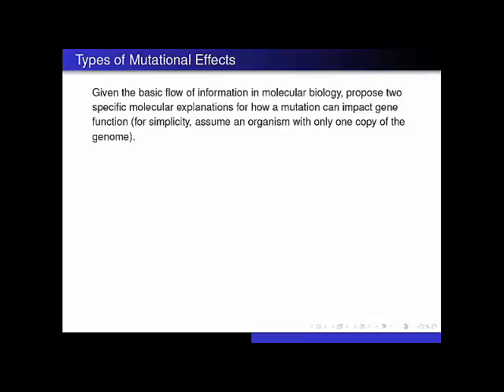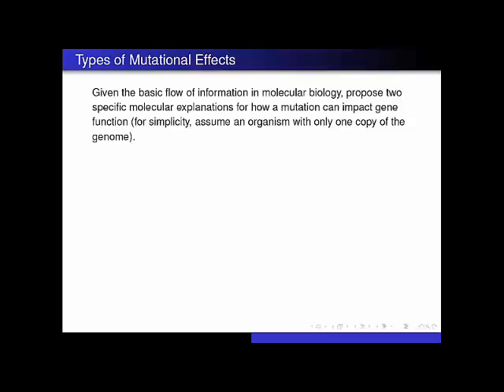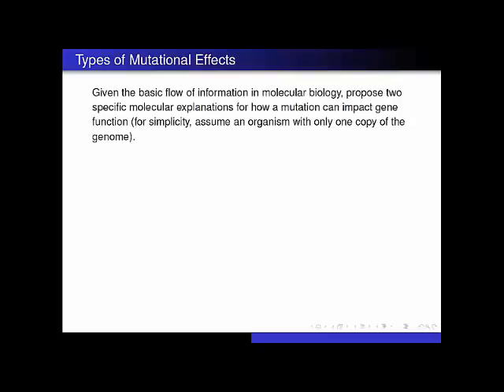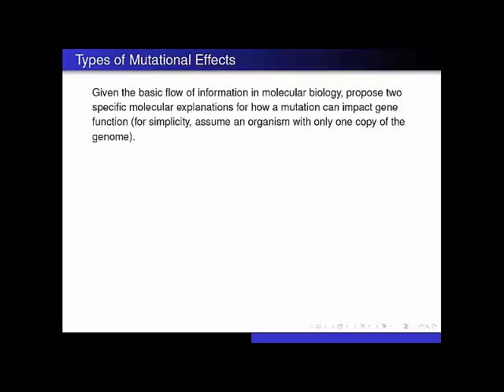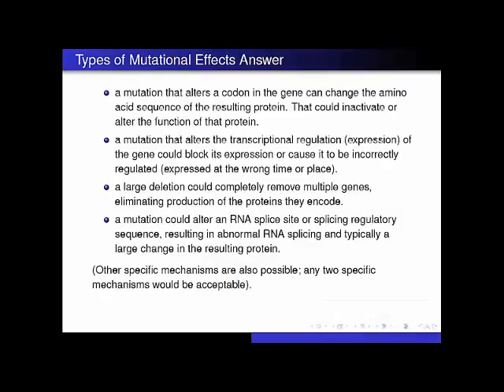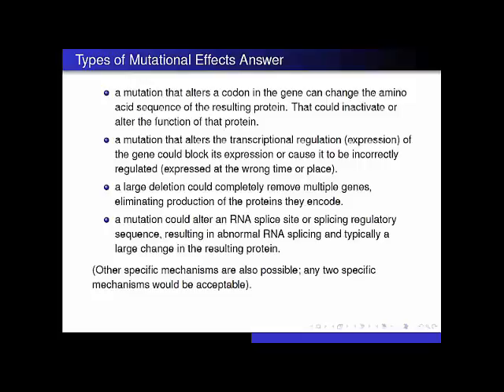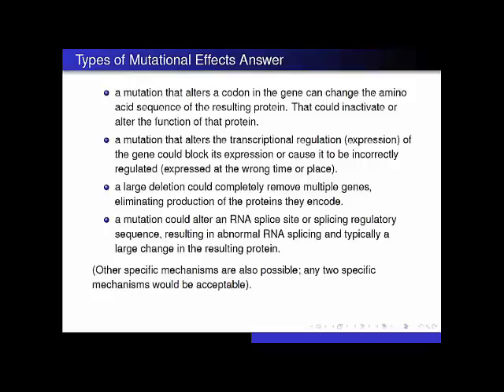Types of Mutational Effects (CTA) - Intro to Bioinformatics (UCLA)